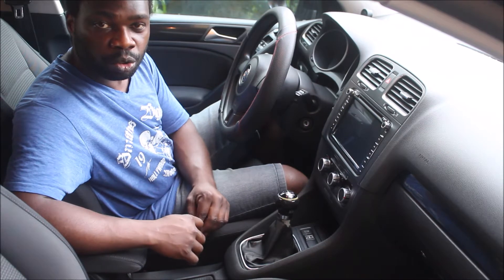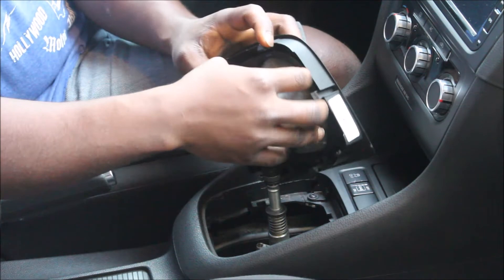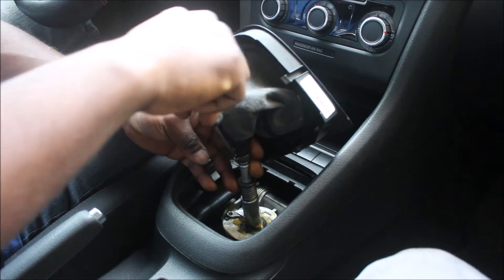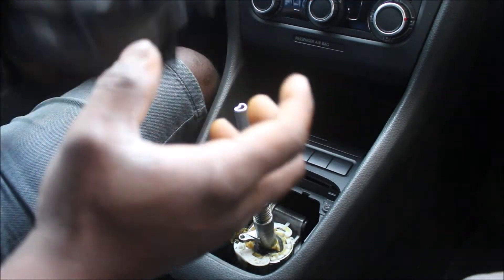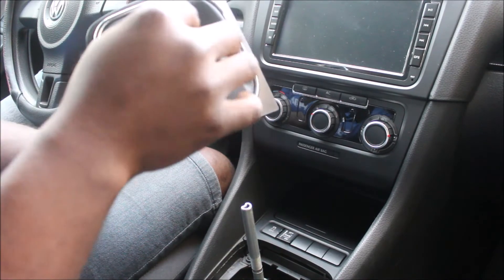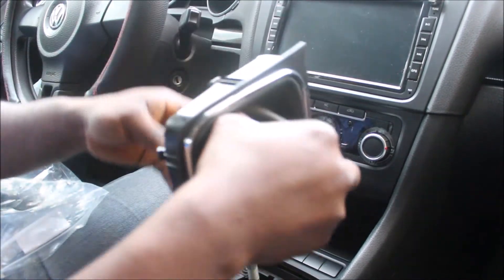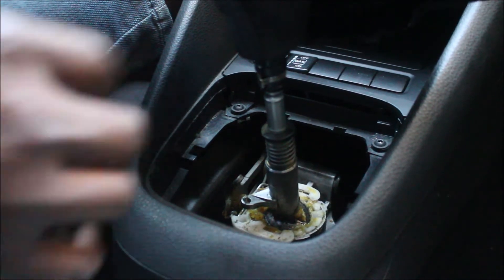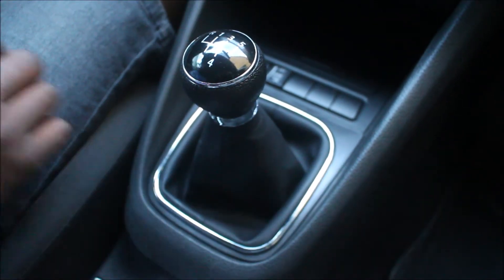Vw Golf 6 Gear Stick Knob Replacement